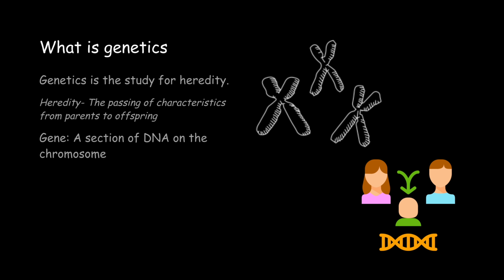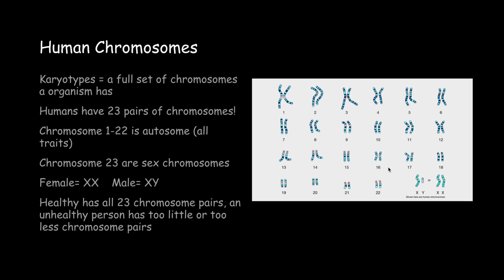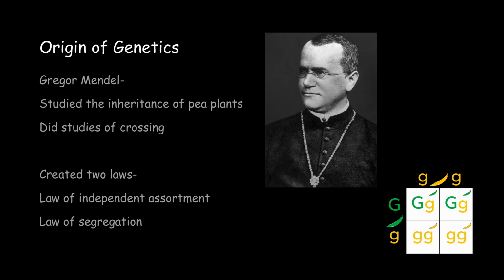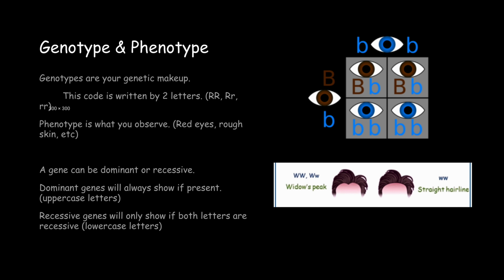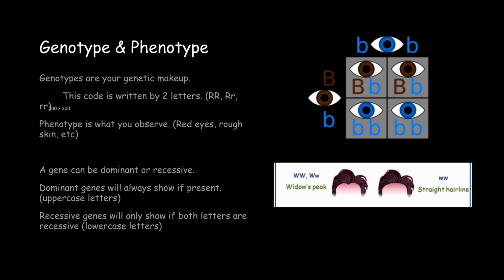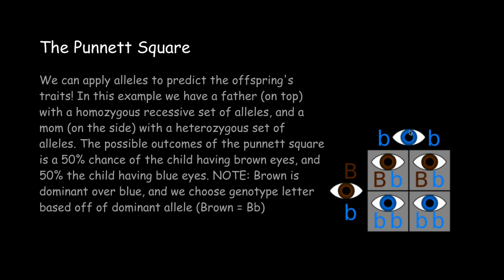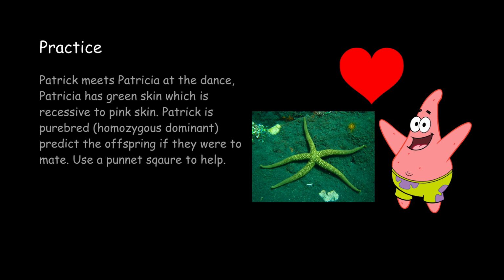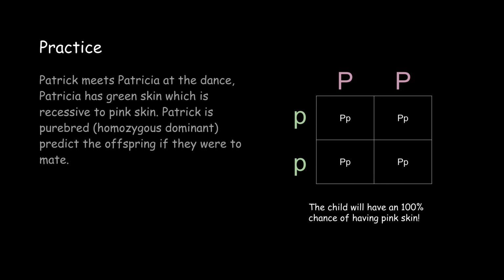Genetics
genetics is a cool topic, it makes you unique!

I suggest you look at crossing over of meiosis to understand genetic recombination!!

topics covered:
karyotypes
allels
domainant/recessive
genotype/phenotype
punnet squares